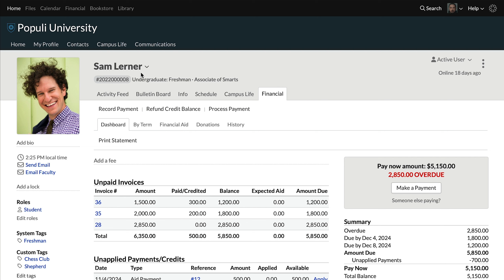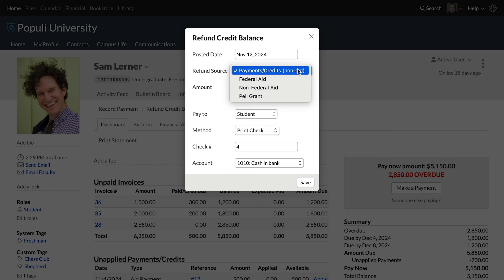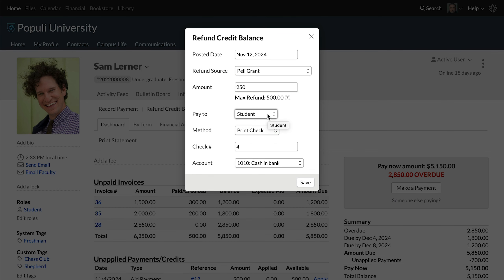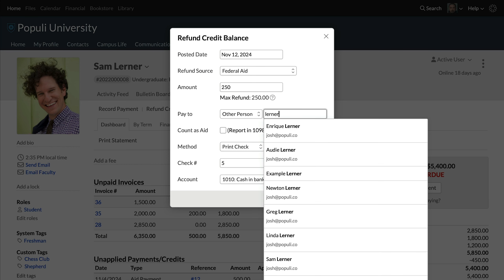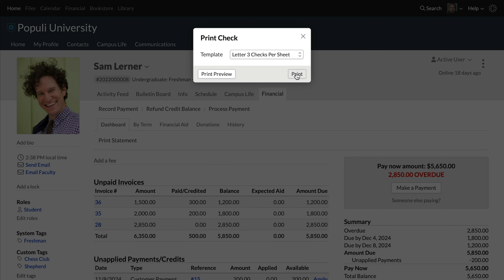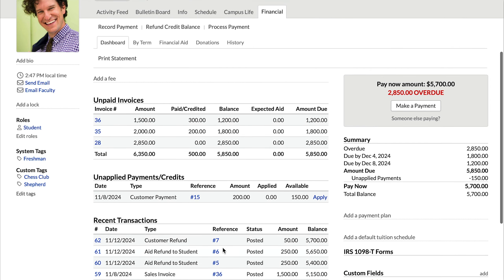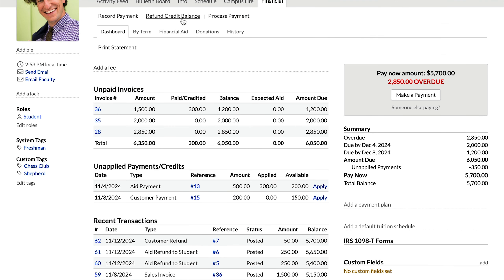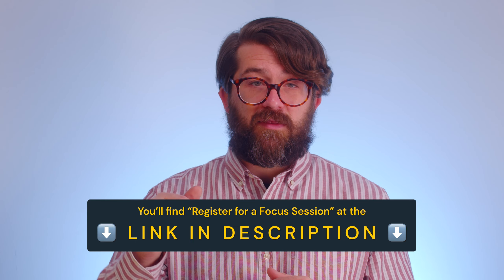Refunding Credit Balances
Josh helps you get square and shows you how to Refund a Credit Balance to a Student. 🚨⬇️ Related Resources ⬇️🚨

Video Chapters:
0:00 Intro
1:04 Refunding a Credit Balance
4:15 Refunding Someone Else
5:06 Printing Paper Checks
6:07 Unapply Payments
7:47 Bulk Refunds
8:11 Outro